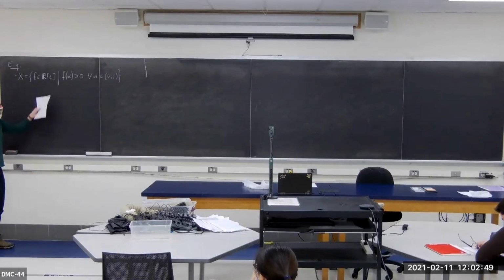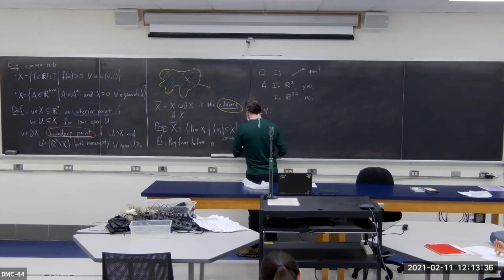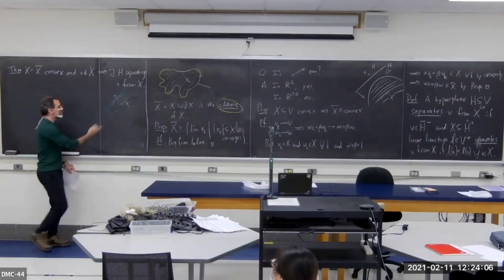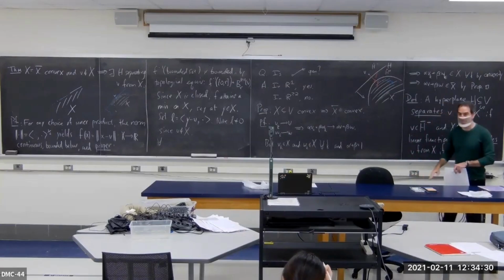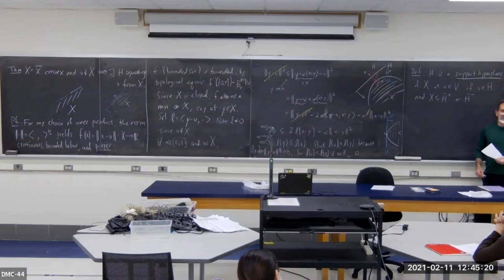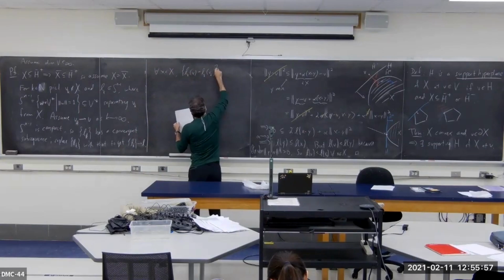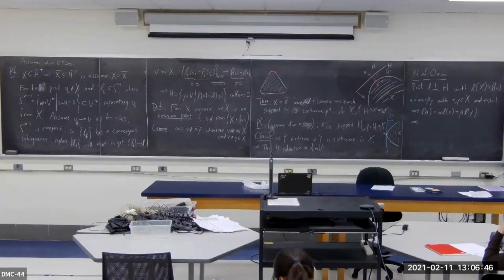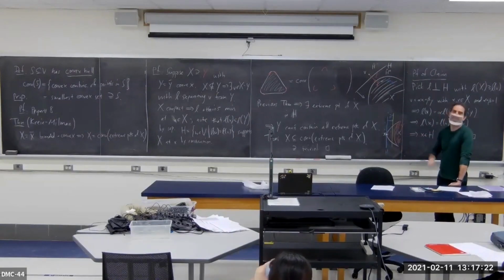Lec 7 - topological equivalence; convexity